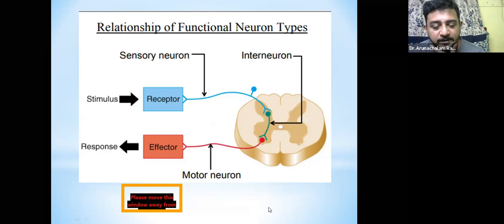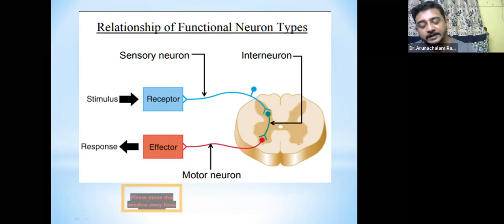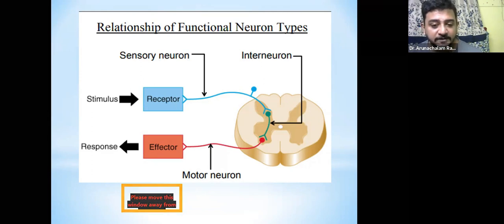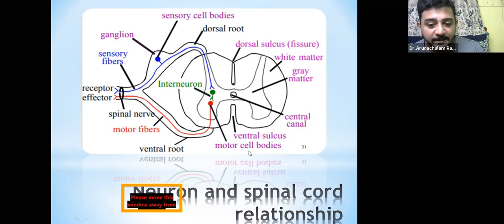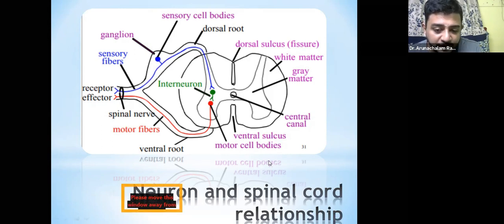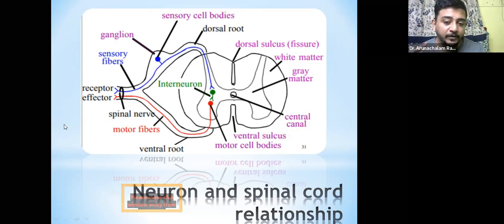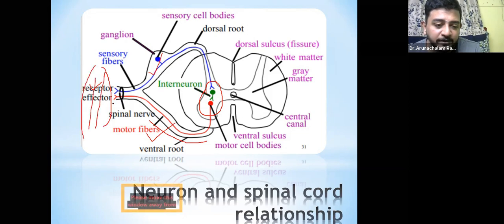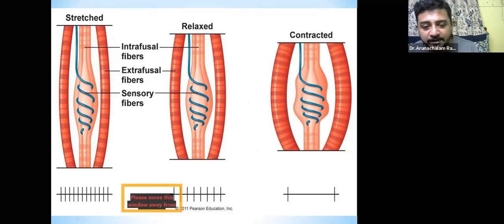Part 5 Neurological Assessment for Physiotherapist -Reflex arc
The spinal reflex arc is a fascinating neural pathway that allows our body to react swiftly to various stimuli, often without conscious thought. Join us as we break down each step of this reflex arc, from the initial stimulus to the coordinated muscle response, all orchestrated by the spinal cord.

In this video, you'll learn:

The components of the spinal reflex arc, including sensory receptors, afferent neurons, interneurons, efferent neurons, and effectors.
How sensory information travels from the peripheral nervous system to the spinal cord, bypassing the brain for rapid responses.
The role of reflex arcs in maintaining balance, protecting against harm, and facilitating everyday movements.
Common examples of spinal reflexes, such as the knee-jerk reflex and withdrawal reflex, and their significance in clinical assessments.
Unlock the secrets of your body's reflexive responses with our engaging visuals, clear explanations, and real-world examples. Whether you're studying for exams, seeking to deepen your understanding of neuroscience, or simply intrigued by the wonders of the human body, this video is for you!

Keywords/SEO Ad Words: spinal reflex arc, reflex arc explanation, spinal reflex pathway, neurological reflexes, reflex arc components, sensory neurons, motor neurons, interneurons, knee-jerk reflex, withdrawal reflex, spinal cord function, neuroscience, human anatomy, rapid response system, reflexive movements, neurobiology.
Importance of Differential Diagnosis in Physiotherapy
Physiotherapist Diagnosis Process
Patient-Centered Treatment Plans